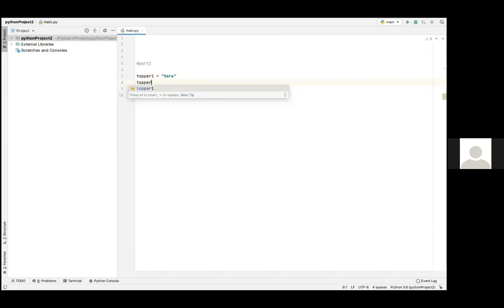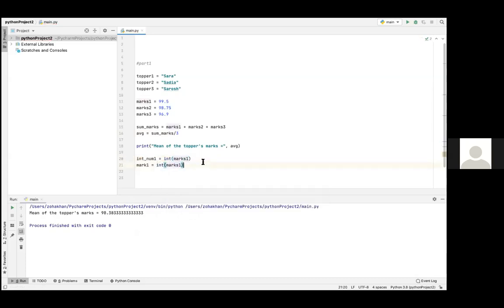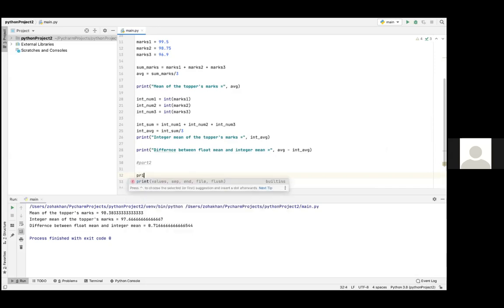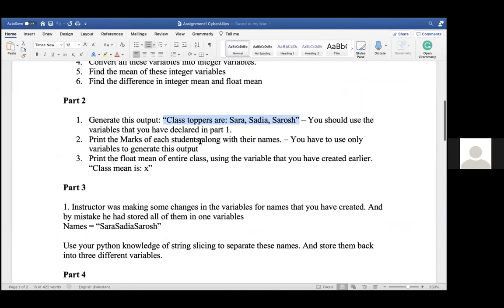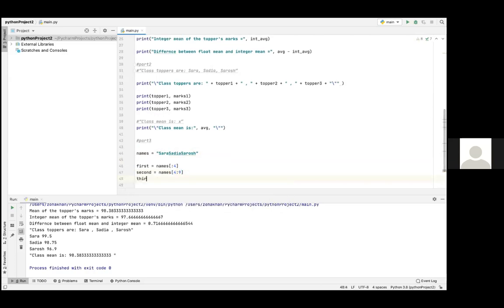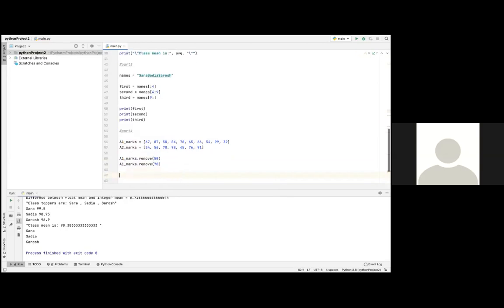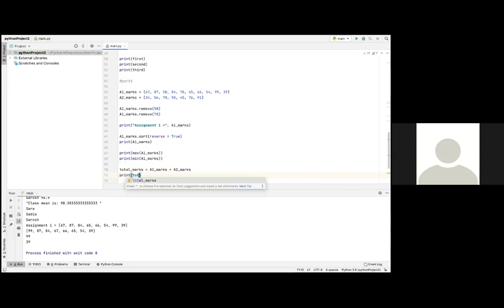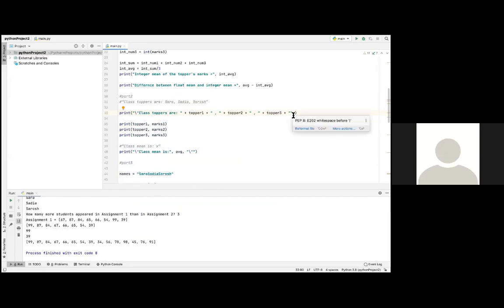Cyber Allies Coding Session 5 Part 2 || with Zoha Khan